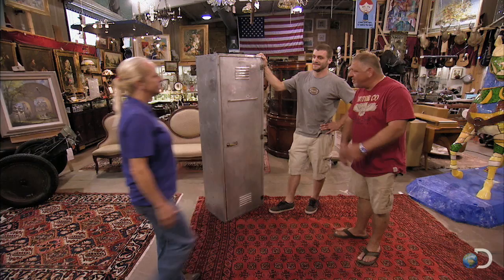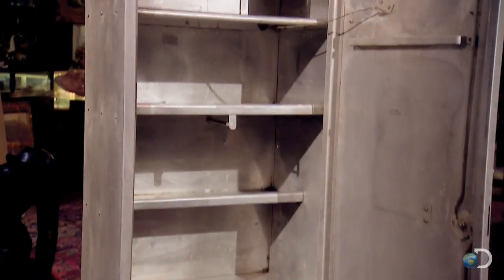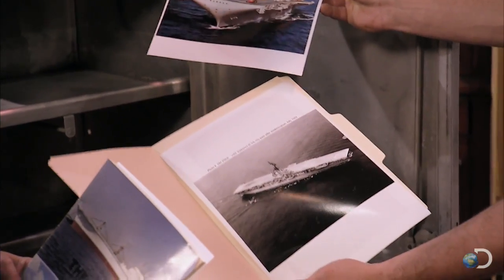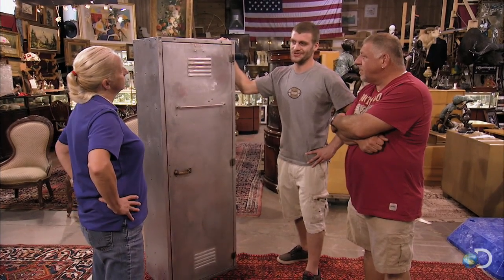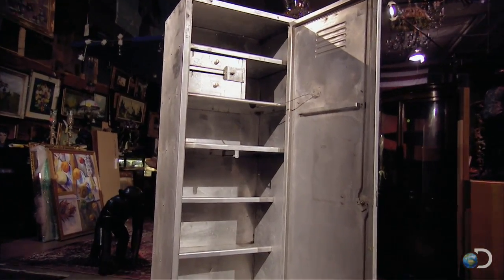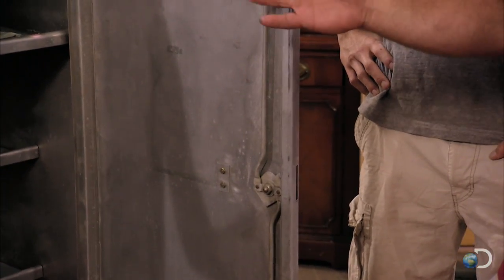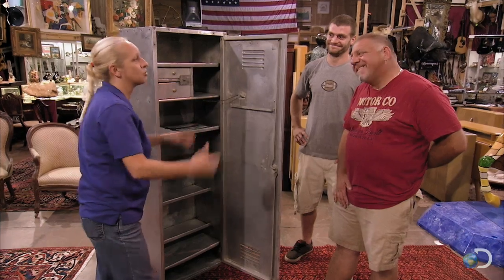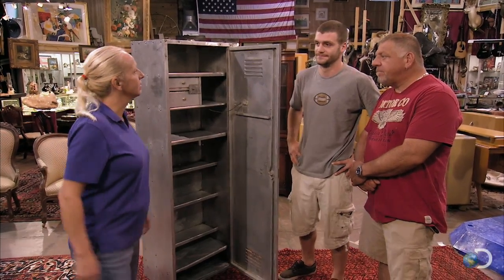The Fighting Lady Locker | Auction Kings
Gallery 63 gets a rare item off of the USS Yorktown, a historic aircraft carrier.